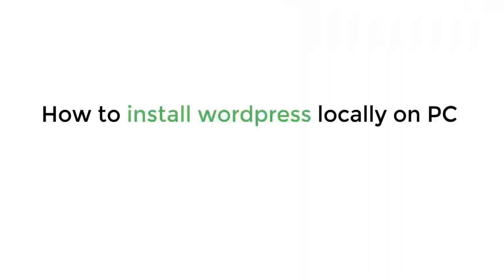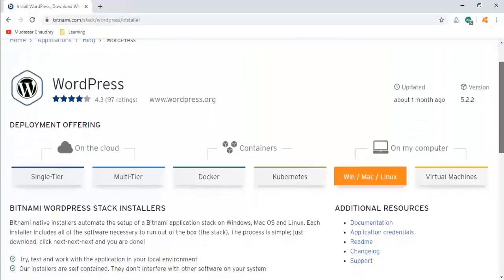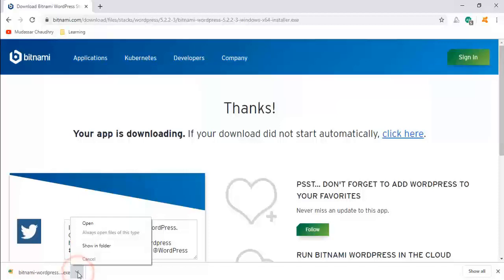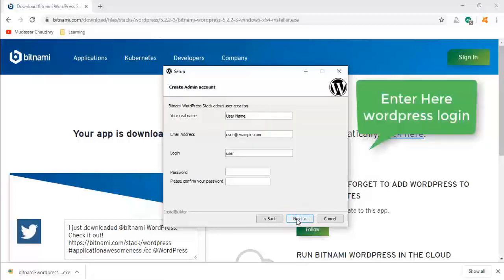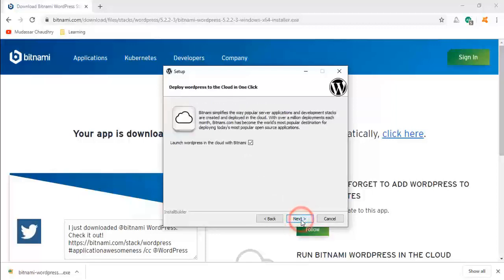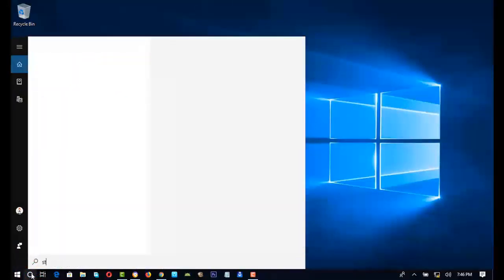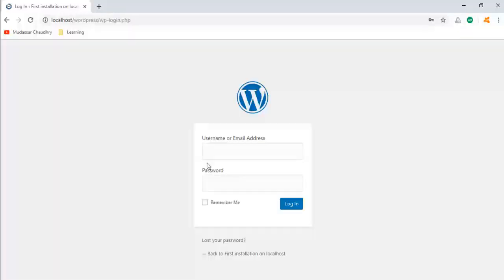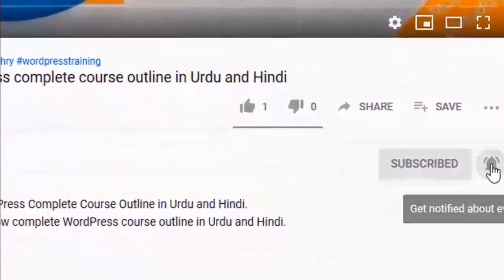How to install wordpress locally on your PC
How to install WordPress locally on your PC (Bitnami WordPress)

Hi Guys, Today I am gonna show you how to install WordPress locally on your PC using bitnami WordPress.bitnami WordPress is free software that used to run WordPress on your PC without domain and hosting. So this is the best way to create and test
website on your local computer and then move to live server.

We are going to do in 3 simple steps:

Content:
⌨️ (00:00) Intro
⌨️ (00:32) Download Bitnami
⌨️ (01:12) Install Bitnami Software
⌨️ (02:55) Access Wordpress website

Step 1:

Download Bitnami Software

So download Bitnami Software just click the link below this video

It will take to bitnami downloading page

then downloading bitnami wordpress by clicking here.

Now Click on this link

You can see download is complete.

Step 2:

Now let's go to the next step install bitnami software.

Click on the arrow then click on show in folder.

Now right-click on file we have downloaded

click on run as administrator

Click on Okay

next

next

So this is important page here we enter wordpress website login details

Enter Name

username

then password

So please remember these details because as we need this to login into local wordpress website in future

when it's complete

put blog or website title

keep clicking next

and wordpress will be install

now click on finish

Step 3:

Access your wordpress website

Every time to access wordpress website first you need to start bitnami services

Go to Windows search box

and type start bitnami

Click on this app

it automatically open and close

When it's done.

Go to the browser and type localhost/wordpress

Now you can see your website is running on your local computer.

Now if you want to login into wordpress website

just type /admin

it will take to the login page of your wordpress website

Now we enter login details that we give during the installation of bitnami software.

Click on login.

it will take wordpress dashboard here you can control your wordpress website.

okay guys

this is how you can install wordpress locally on the computer.

You can also watch this video how to get free hosting and Sub-domain for wordpress

Congratulations! Now you have install wordpress locally on your system (PC).

BitNami Wordpress Stack is a free, self-contained, easy-to-install software that bundles every piece of software necessary to run Wordpress for development or production purposes.

How to Optimize Images for Web using Online Image Сompressor.